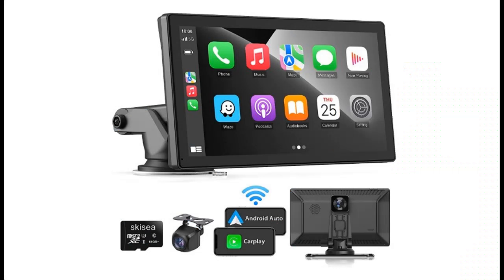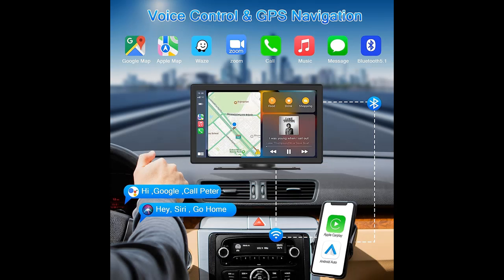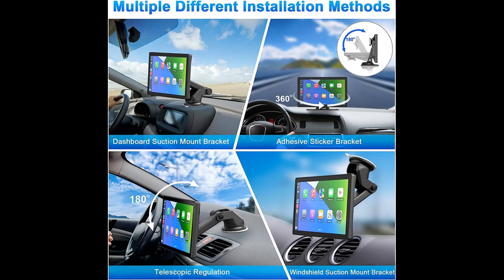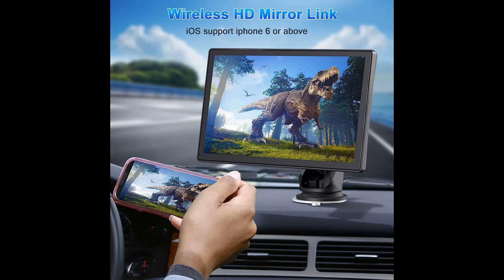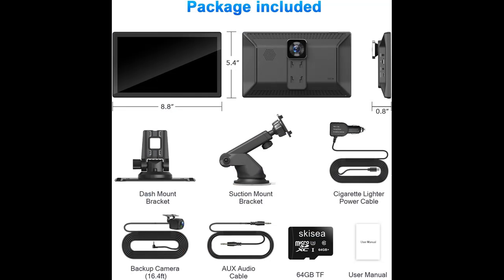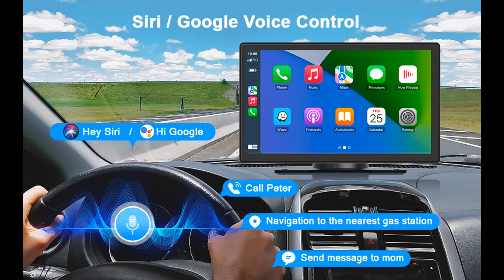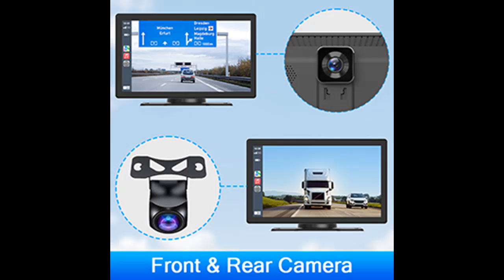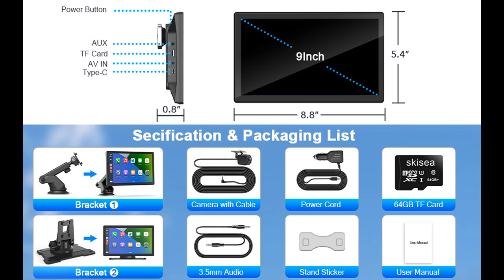Skisea Wireless Apple Carplay Car Stereo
Key Features| Skisea Wireless Apple Carplay Car Stereo,Portable 9'' Touch Screen Apple Carplay and Android Auto,2.5K Dash Cam,1080p Backup Camera DVR,Drive Mate Carplay Navigation with Mirror Link/Siri/FM/Bluetooth

Get more feature or details in text (Features/Reviews/etc...) Please follow link as 👉🏻👉🏻👉🏻